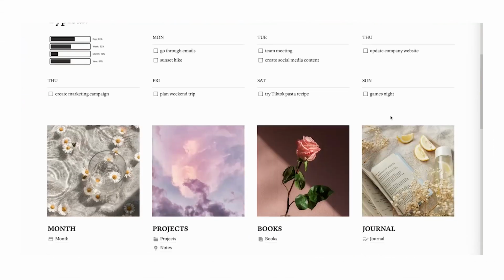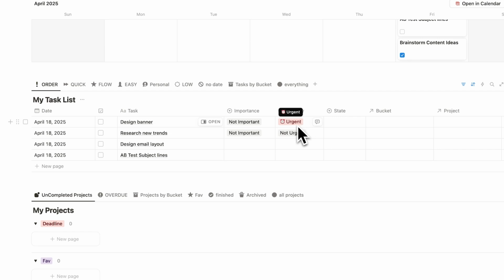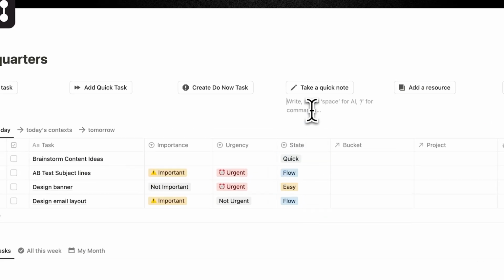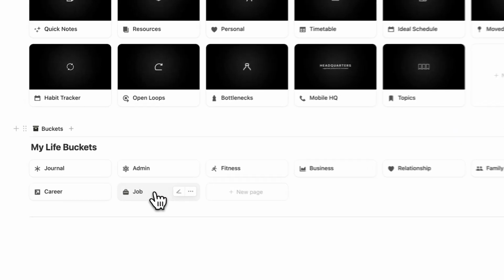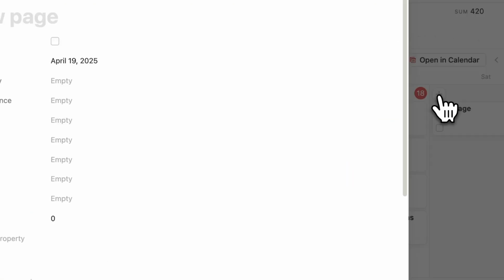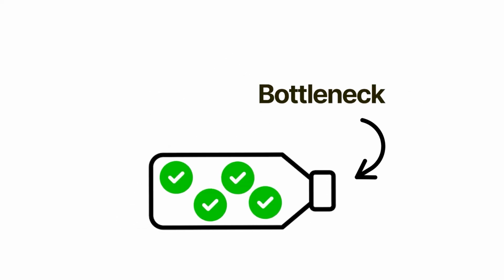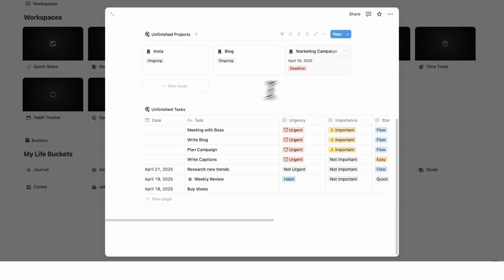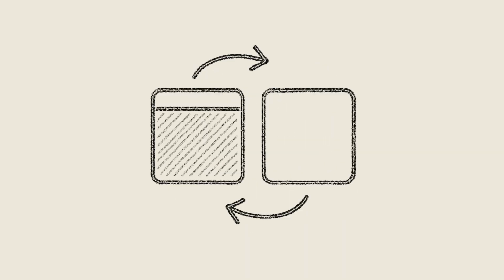I Built a Notion Template using the Best Productivity Methods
👇 Notion Template with my Notion Course (Bundle)

Timestamps
0:00 Notion Tour
1:18 To Do List & Calendar
2:12 Time Blocking
3:03 Eisenhower Matrix
4:24 Energy Scheduling
6:19 Eat the Frog
6:56 Avoiding Context Shifts
10:45 Time Tracking
12:03 Dynamic Journaling
12:54 Pareto Principle
13:50 Bottleneck Analysis
15:26 Notes
15:50 Resources
16:23 Personal
16:32 Timetable
16:55 Ideal Schedule
17:55 Habit Tracker
17:37 Open Loops
18:03 Mobile HQ
18:27 Life Buckets
18:45 Dashboard
18:53 Daily Journal
19:06 Habit Template
19:52 Routines
20:36 What’s Included